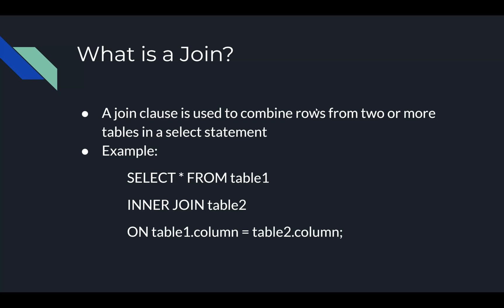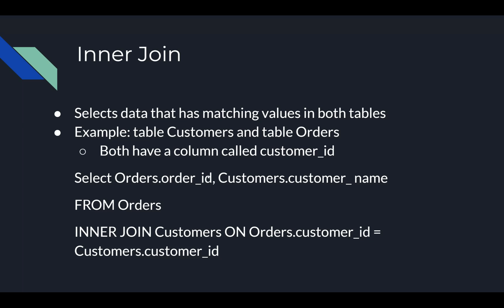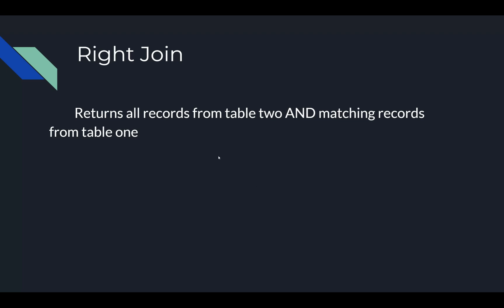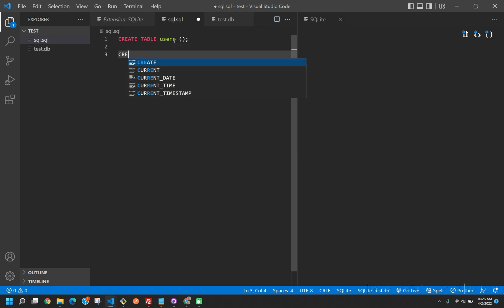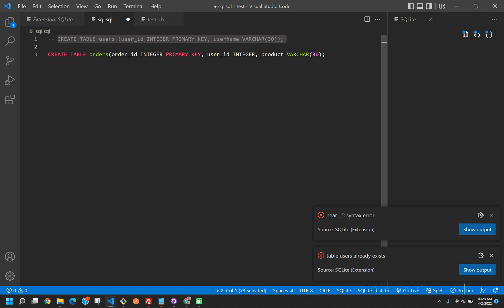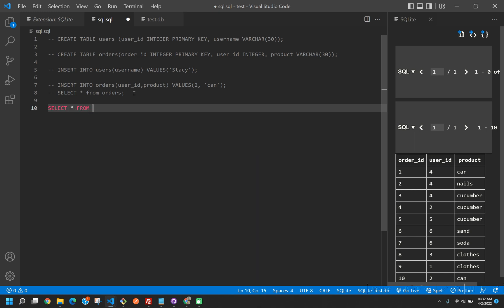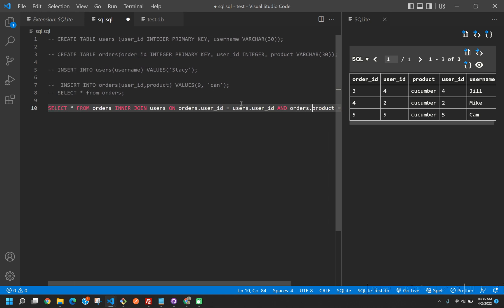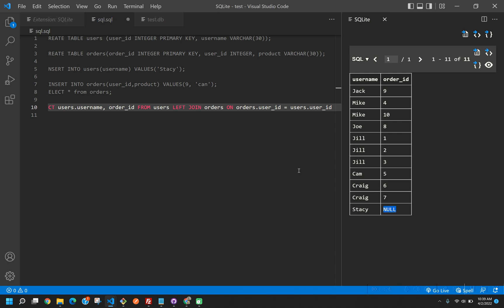SQLite JOIN Crash Course Tutorial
Come learn all about SQLite Joins in this SQLite tutorial. We will cover Inner Join, Left Join, and Right Joins.

Chapters:
00:00 Intro
00:30 Slides
04:00 Code Setup
08:50 Code Joins